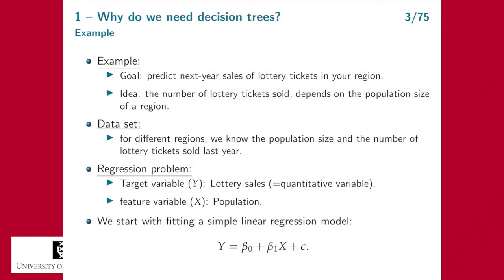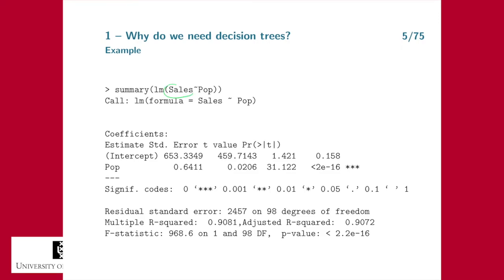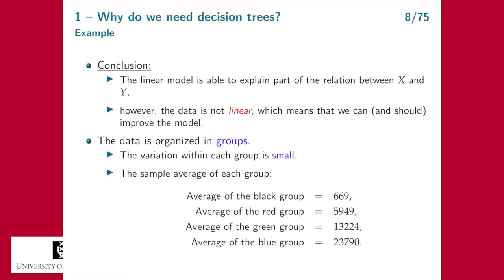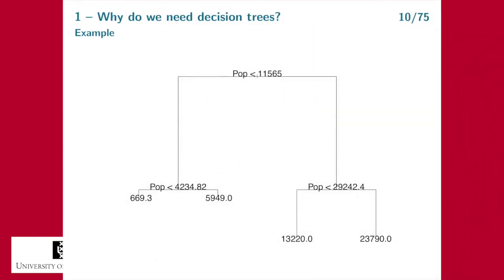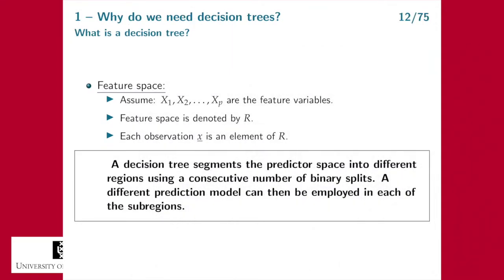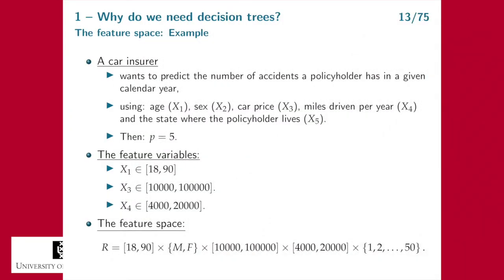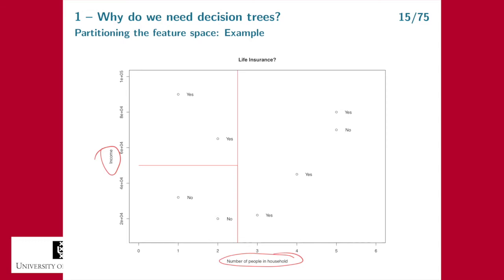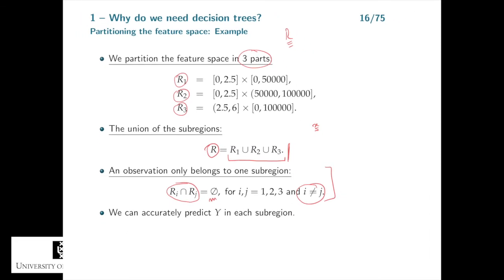Machine Learning in Finance - Decision trees - Part 1